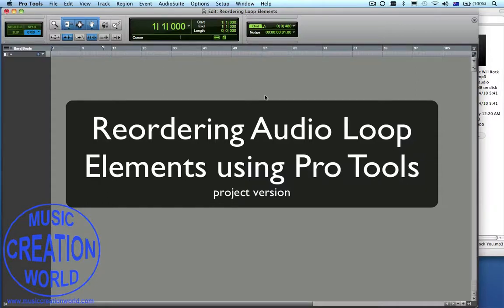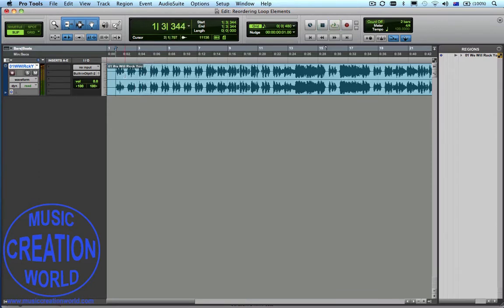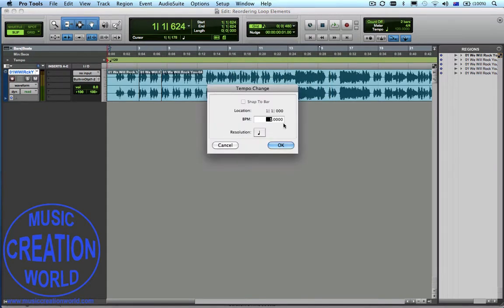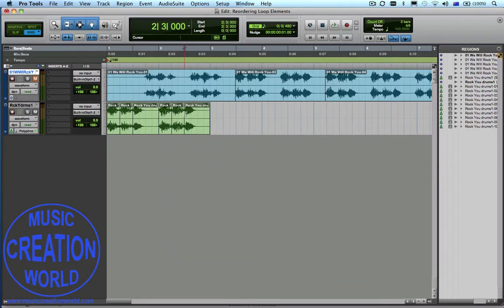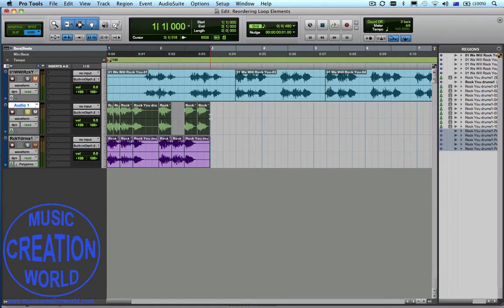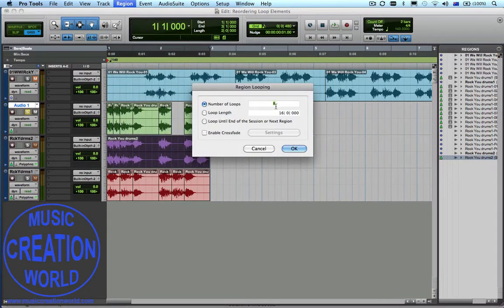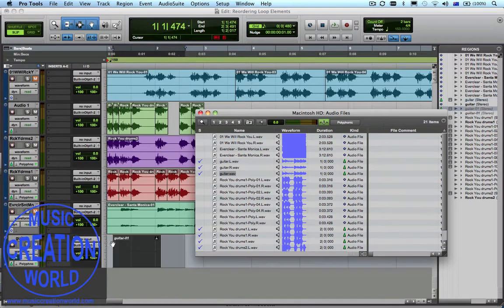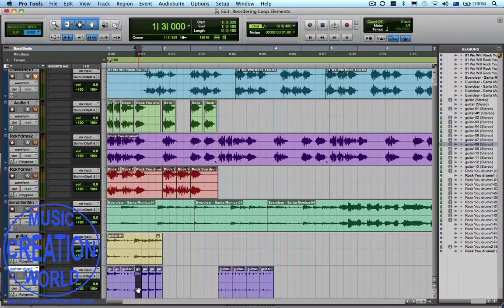Pro Tools - Editing Audio Loops and Re-Ordering Beats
This demonstrates a process for editing audio loops and reordering the beat elements to create new regions that are then bounced into Elastic audio loops suitable for any other project.  This resource was prepared for a Yr 12 Music Technology class.